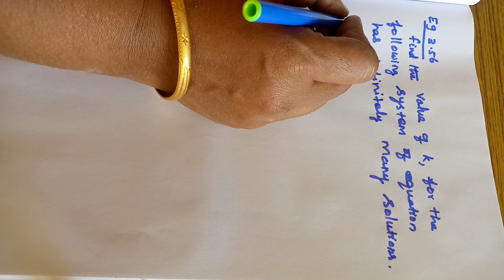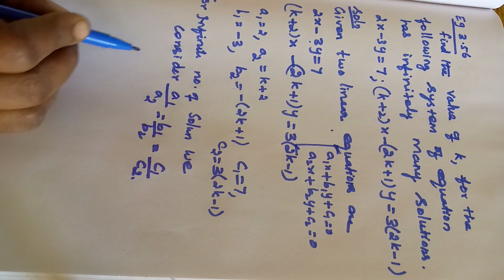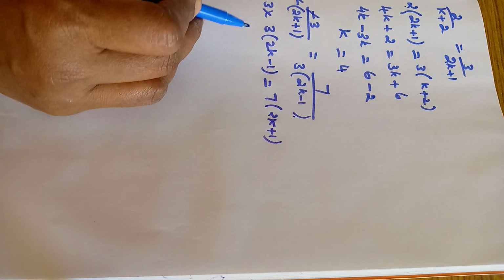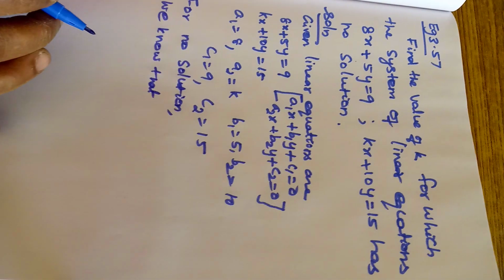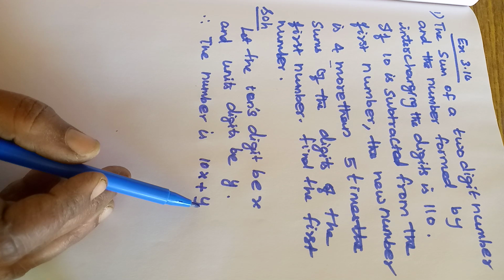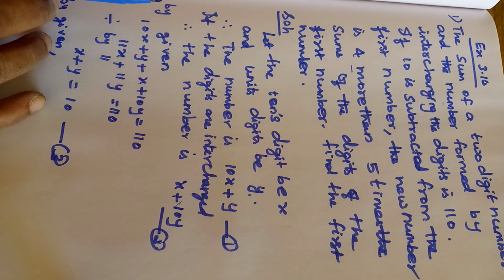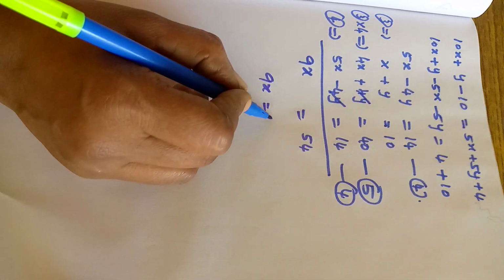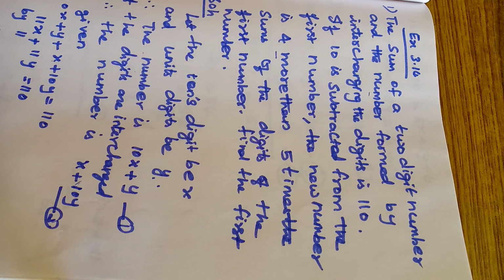GRADE 9 | MATHS | ALGEBRA | 27 01 2021 | 9 00 AM